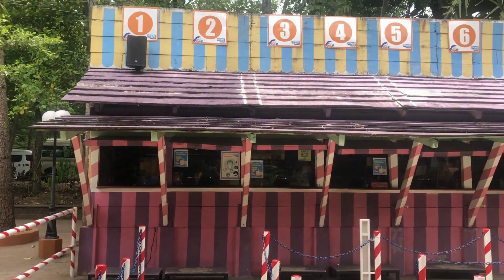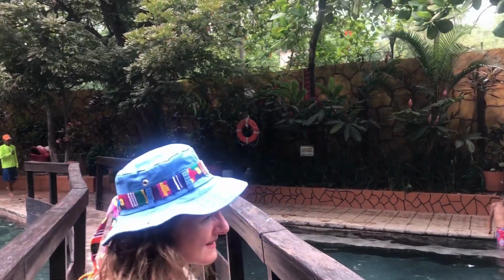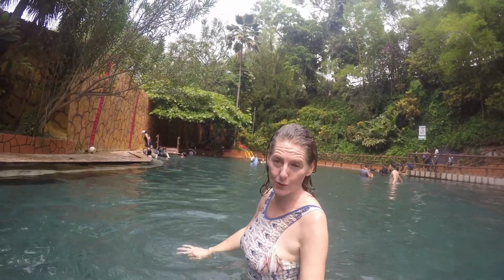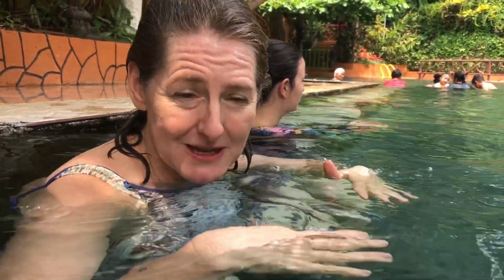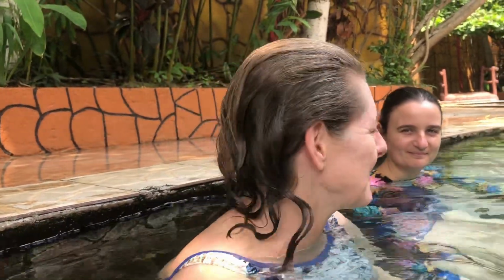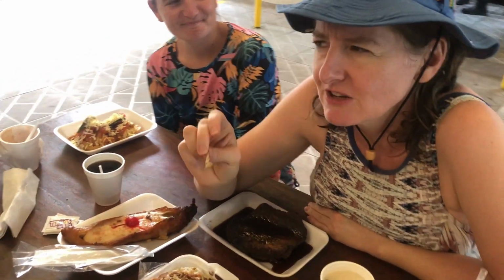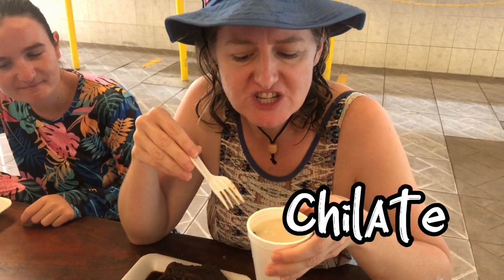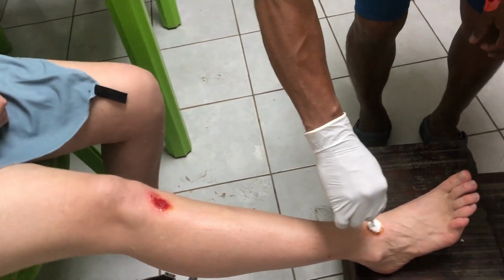EL SALVADOR 🇸🇻 Do they have a water parks? *Termos del Río * Hot Springs * with Hungary Friends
You’re welcome! Travel More, Live More, Be More!

I’m Jenn.

A world-schooling mom traveling around the world, living with faith, and shining the light of my joy.

Looking for Places to go? What is the process you need to do for living here?

Want to make money by traveling?

DM me✅